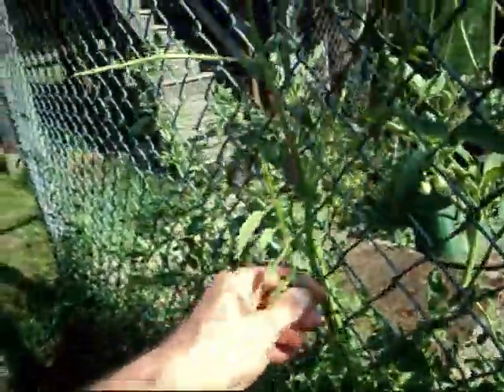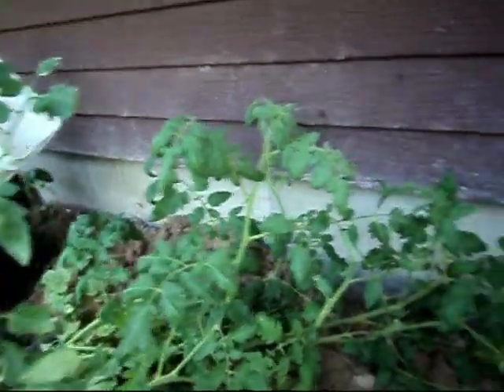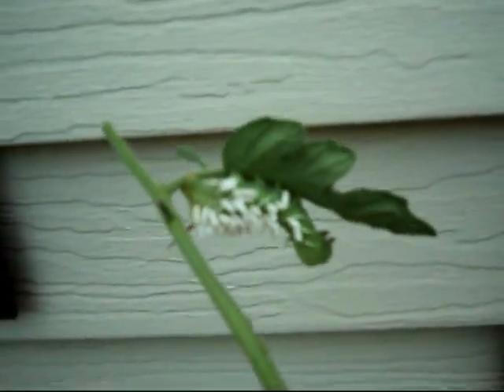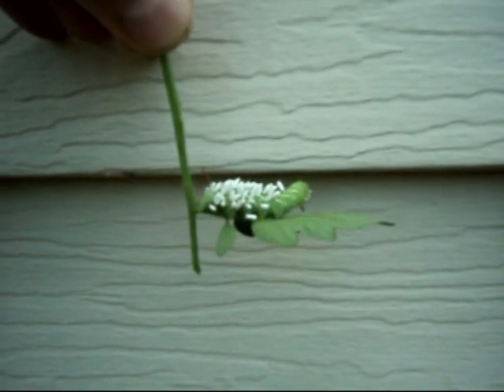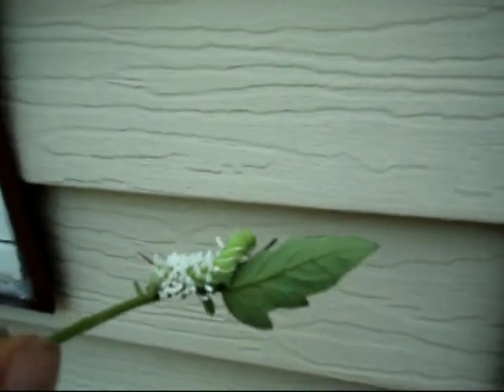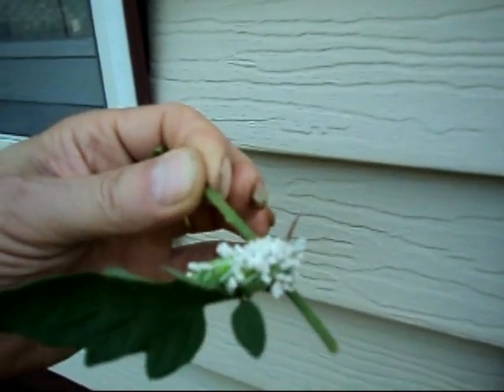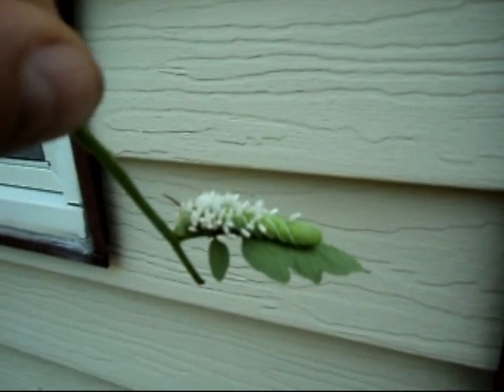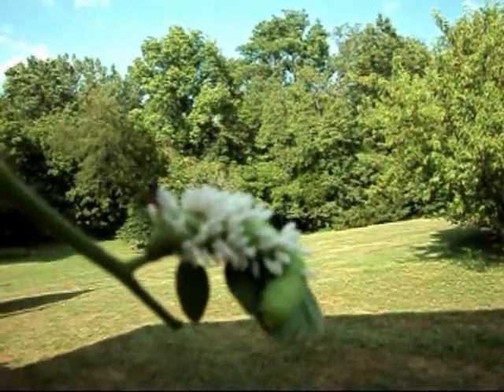Horn worms that are eating your tomato plants.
This is what is eating your tomato plants. And putting big gaping holes in your tomatoes. Thus is a horn worm. And the cacoons are our friends that is killing the worm. The wasp called trichogramma wasp lays her larva on the worm and they stick like leaches till they hatch out and the worm is dry.